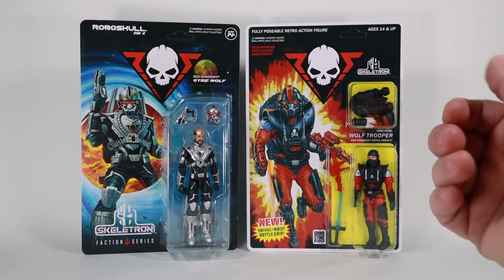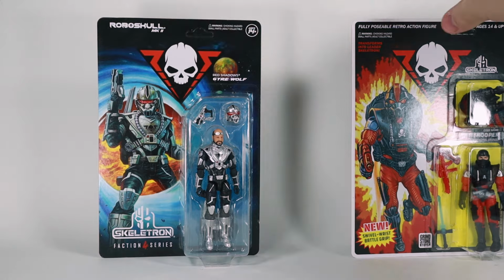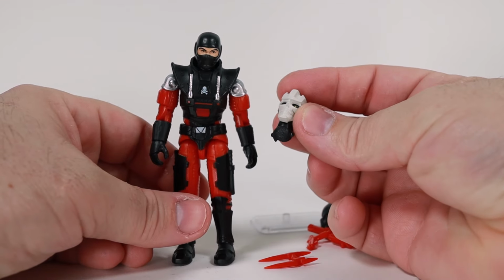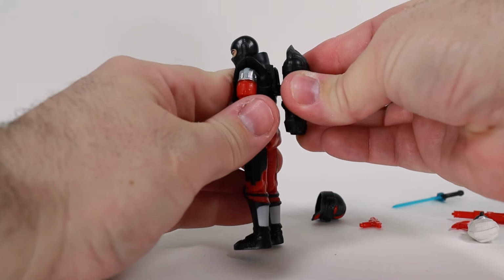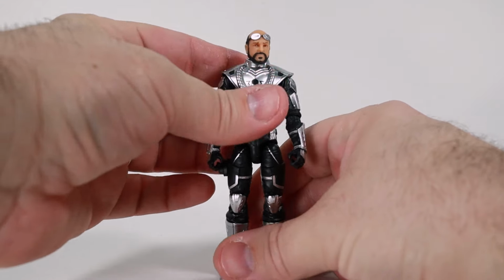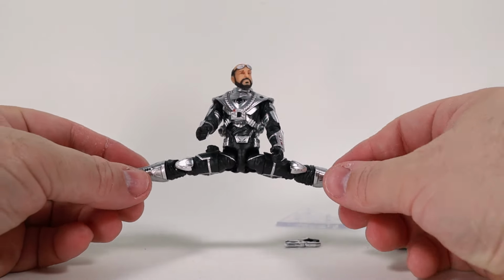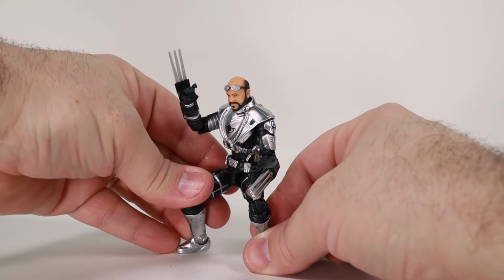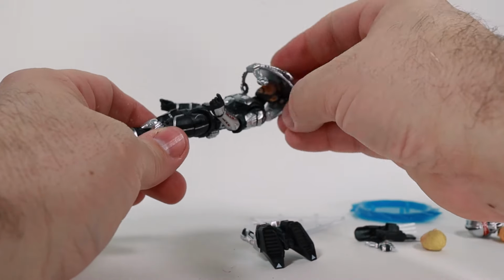Are These Skeletron Figures Any Good?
New Skeletron action figures have arrived. I take a look at the 4 inch Gyre Wolf and 3.75 inch 0-ring Wolf Trooper in this video. Are these figures as awesome as has been advertised?